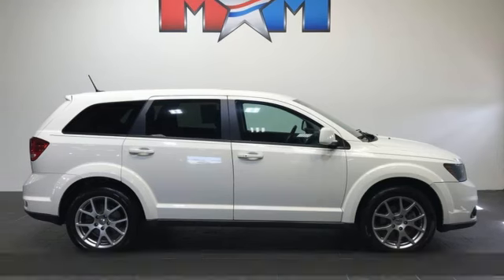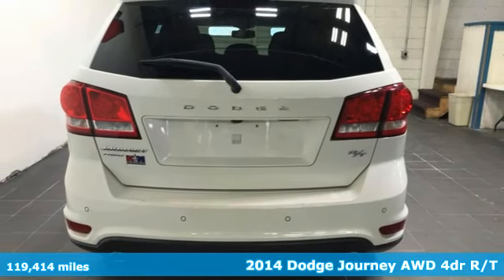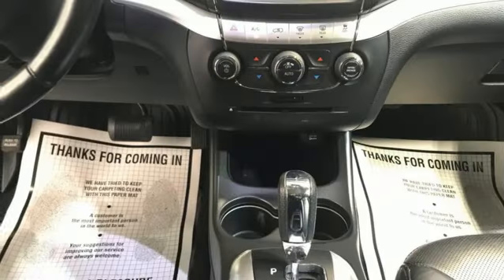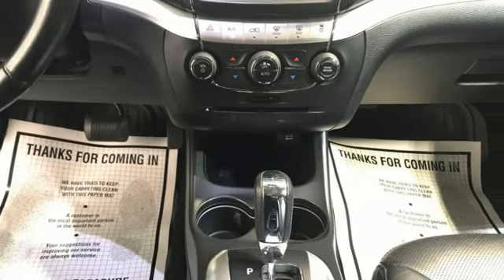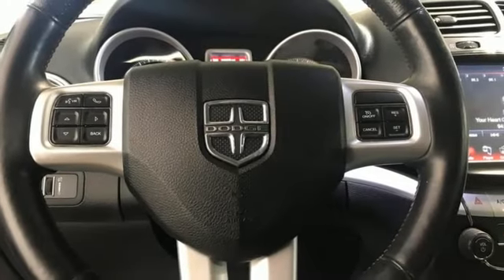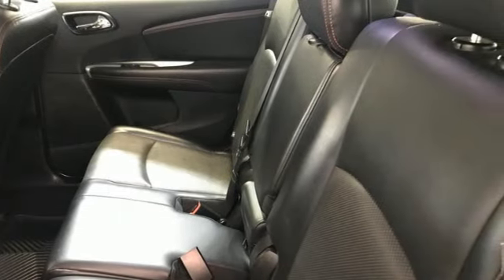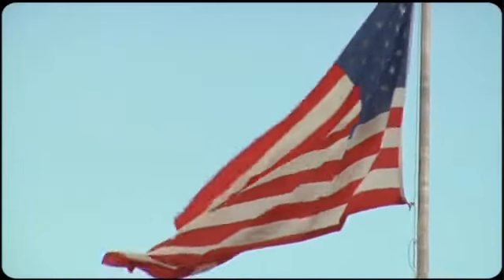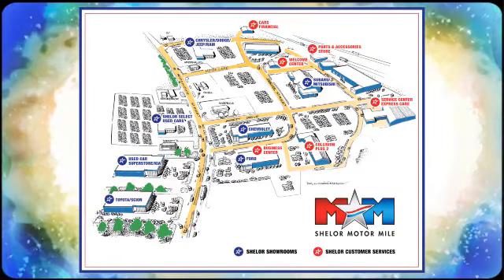Used 2014 Dodge Journey Christiansburg VA Blacksburg, VA B65226A - SOLD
Year: 2014
Make: Dodge
Model: Journey
Trim: Sport Utility
Engine: 3.6L V6 Cylinder Engine
Transmission: 6-Speed A/T
Color: White
Interior: Black/Red
Mileage: 119414
Stock #: B65226A
VIN: 3C4PDDEG0ET139409
Auction Cars on the Motor Mile provides another vehicle segment to our already considerable selection. These are vehicles that did not meet our retail standards for Shelor Used Car Certification, but still provide affordable transportation. Some vehicles may have mechanical issues; not all mechanical issues will be known at the time of inspection or at the time of sale. All vehicles pass Virginia State Inspection. br /br /AUCTION CARbr /This vehicle is being sold AS-IS, with no warranty. Nice. EPA 24 MPG Hwy/16 MPG City! Heated Leather Seats, Third Row Seat, Navigation, BluetoothA®, iPod/MP3 Input, AWD, Premium Sound System, ENGINE: 3.6L V6 24V VVT, TRANSMISSION: 6-SPEED AUTOMATIC 62TE, FLEXIBLE SEATING GROUP CLICK ME! br /br /KEY FEATURES INCLUDEbr /Leather Seating, Heated Driver Seat, Premium Sound System, iPod/MP3 Input, BluetoothA®, Aluminum Wheels, Heated Seats, Heated Leather Seats Keyless Entry, Privacy Glass, Child Safety Locks, Steering Wheel Controls, Electronic Stability Control. br /br /OPTION PACKAGESbr /2nd Row 40/60 Tilt & Slide Seat, 3rd Row 50/50 Fold/Reclining Seat, Delete Cargo Compartment Cover, Rear Air Conditioning w/Heater, Easy Entry System Seat, GVWR: 5,600 lbs w/Flexible Seating Group, ATC w/3 Zone Temp Control, Garmin Navigation System, SIRIUSXM Traffic, Radio: Uconnect 8.4N CD/DVD/MP3/NAV, Universal Garage Door Opener, ParkSense Rear Park Assist System, ParkView Rear Back-Up Camera, SiriusXM Travel Link, (STD), (STD). Local Trade-In br /br /EXPERTS RAVEbr /Great Gas Mileage: 24 MPG Hwy. br /br /VISIT US TODAYbr /At Shelor Motor Mile we have a price and payment to fit any budget. Our big selection means even bigger savings! Need extra spending money? Shelor wants your vehicle, and we're paying top dollar! br /br /Tax DMV Fees & $597 processing fee are not included in vehicle prices shown and must be paid by the purchaser. Vehicle information and equipment is based off standard equipment as decoded from VIN and may vary from vehicle to vehicle.br / Chevrolet Ford Chrysler Dodge Jeep & Ram prices include current factory rebates and incentives some of which may require financing through the manufacturer and/or the customer must own/trade a certain make of vehicle. Residency restrictions apply see dealer for details and restrictions. All pricing and details are believed to be accurate but we do not warrant or guarantee such accuracy. The prices shown above may vary from region to region as will incentives and are subject to change.